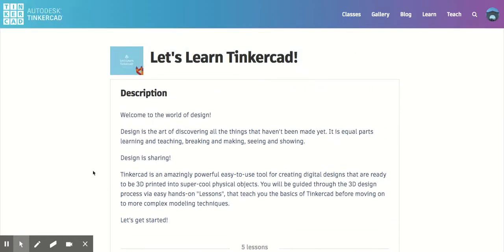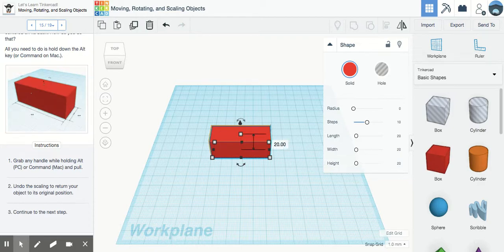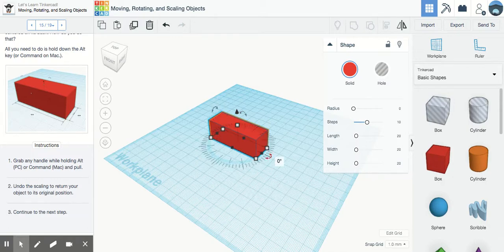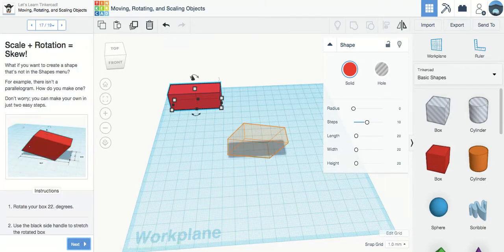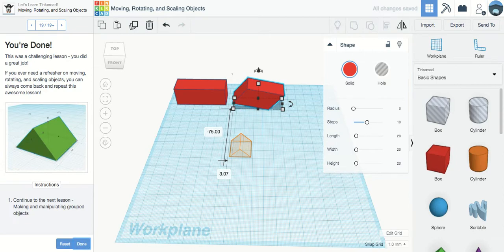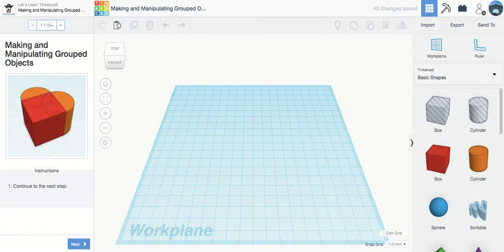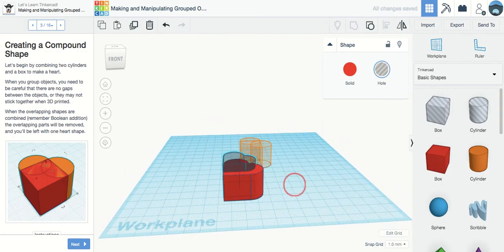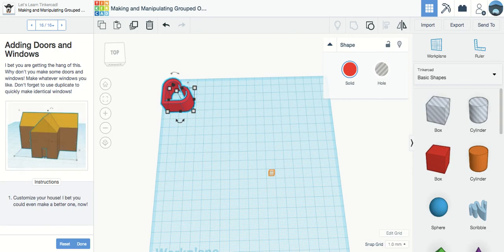LLT Lesson 3 4a